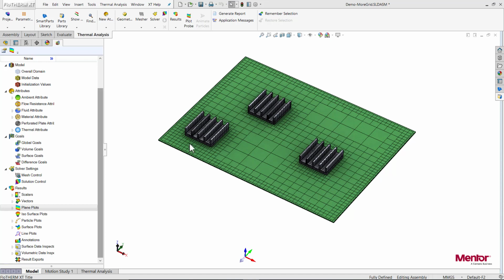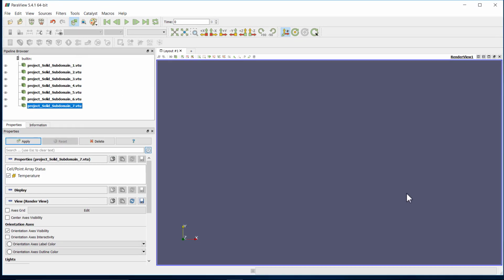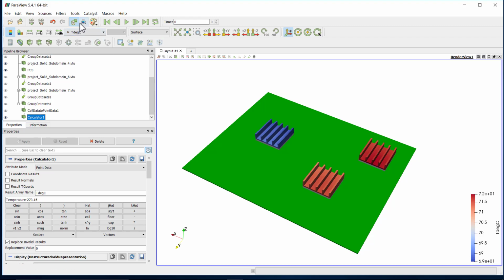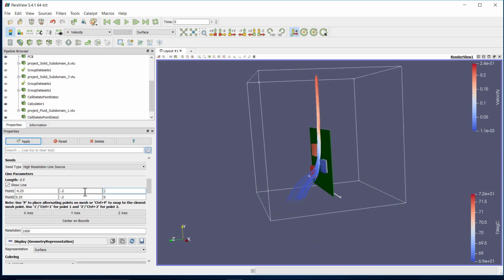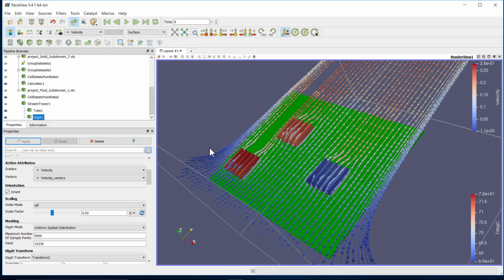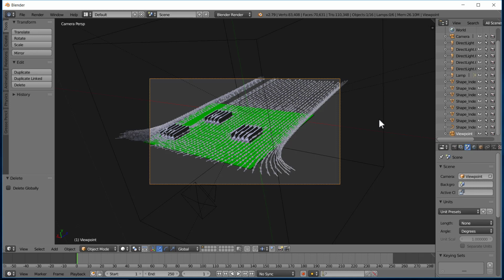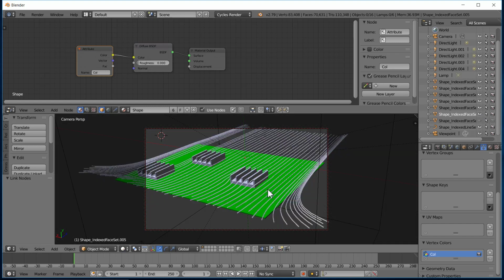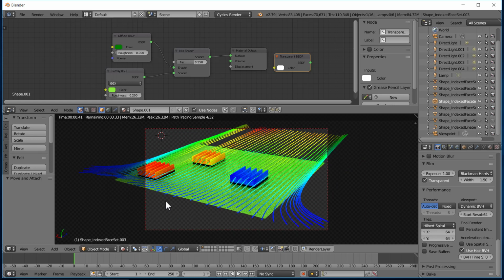[易富迪科技 EFD Corp.] 如何輸出 Flotherm XT 計算結果至 Paraview 及 Blender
How to export Simcenter Flotherm XT simulation result to third party tools.